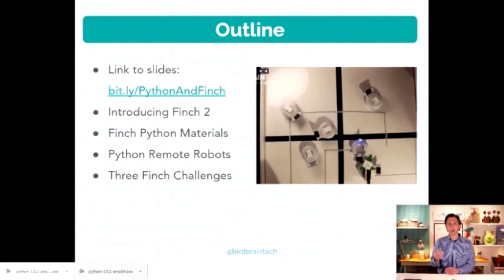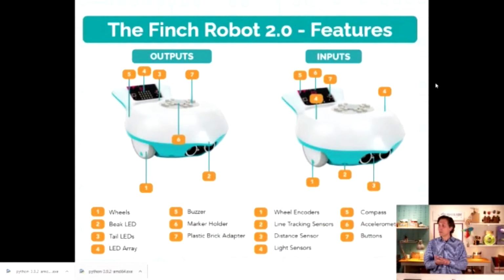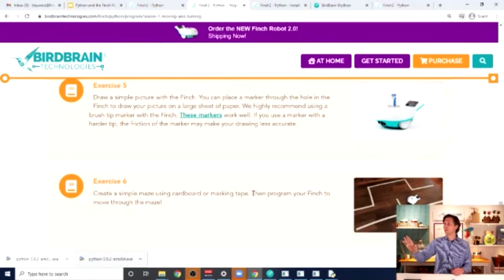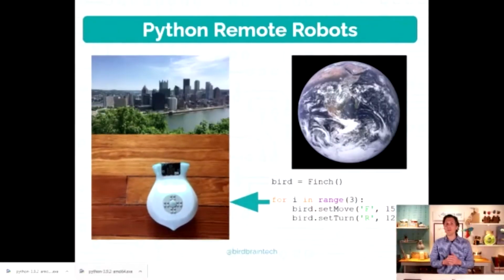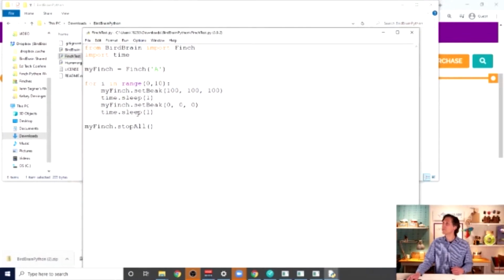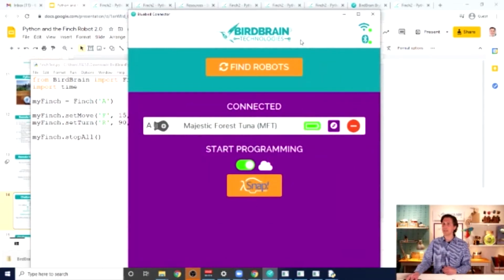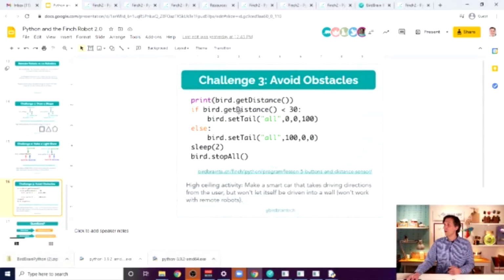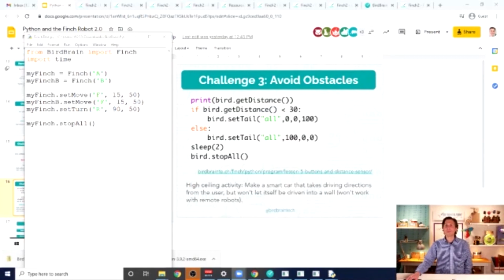Finch and Python Webinar - 3/30/21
Meet the Finch Robot 2.0 and learn how to use it with Python! Buy a Finch Robot 2.0 at our store and learn more about it at our

In this video you will learn about the Finch's features and see educators use our Remote Robots technology to live program the Finches in our studio from their remote locations!